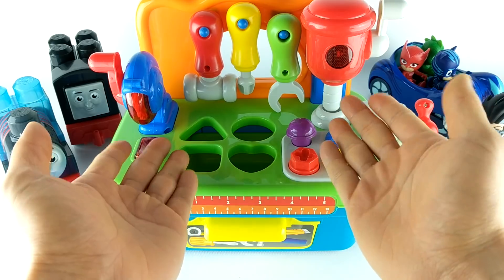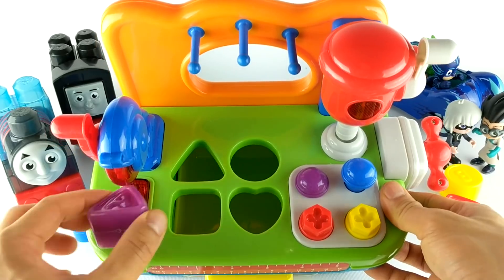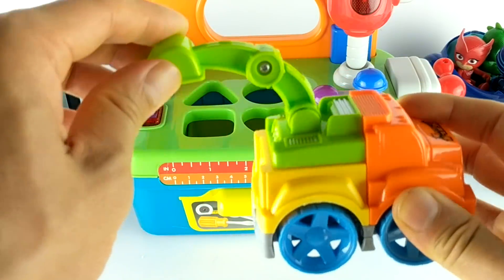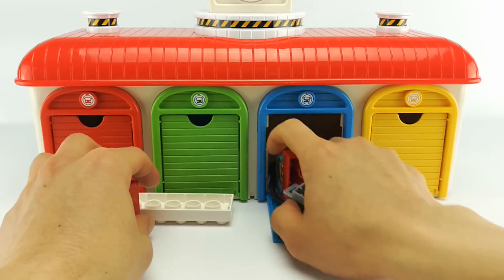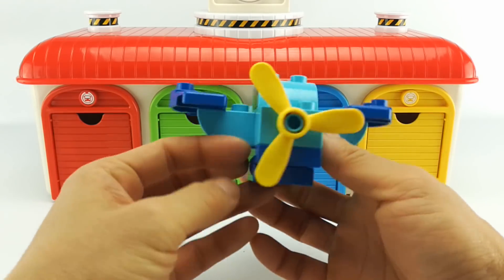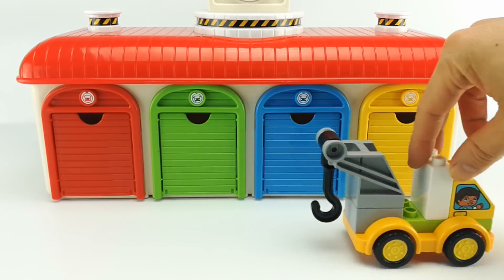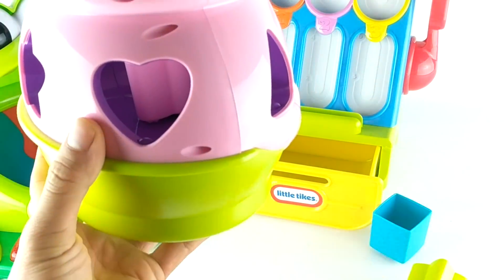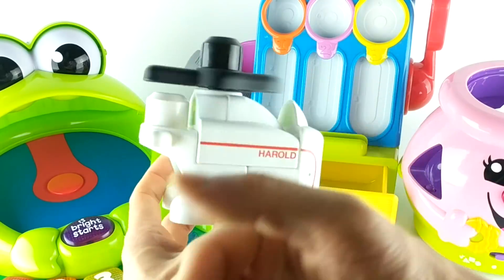Learn Colors Shapes More with Workbench Tool Toy Playset for Kids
Fun video for kids to learn colors, counting, shapes and more playing with this cute workbench toy playset including identifying different tools. This is a toy compilation video for kids, children, babies, preschool and toddlers.

FunnestToys makes learning videos for toddlers, open a lot of surprise toys for kids, and do toy unboxings.